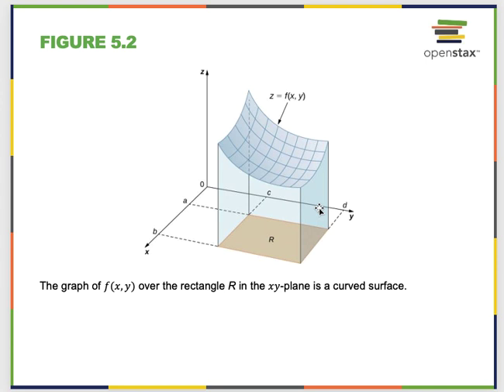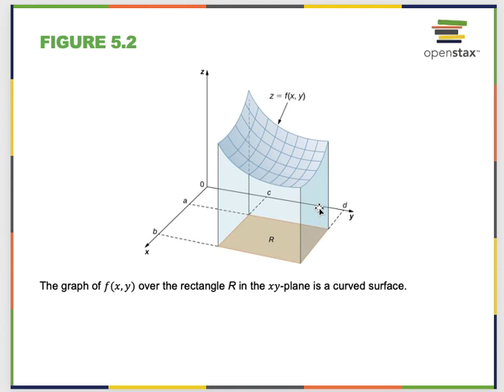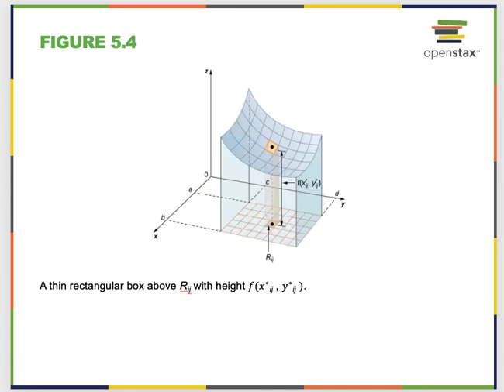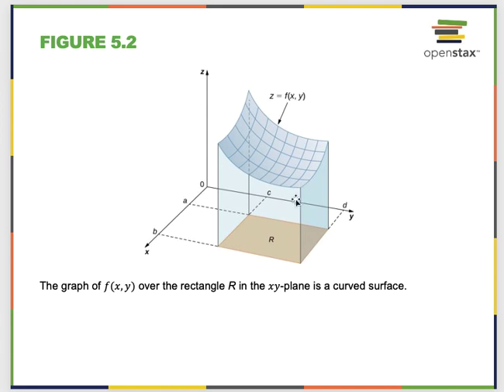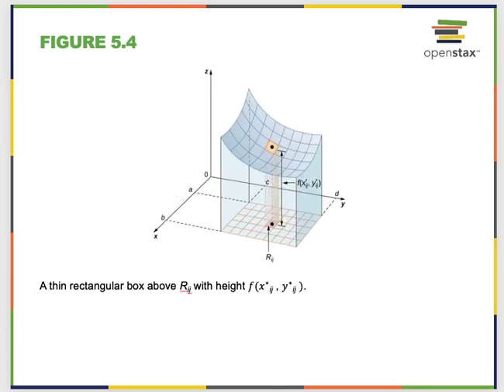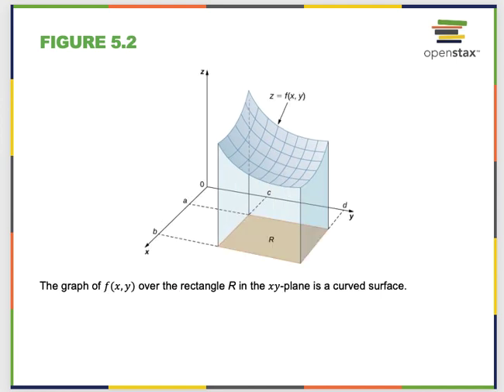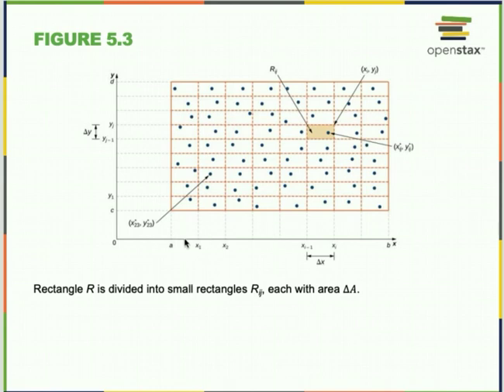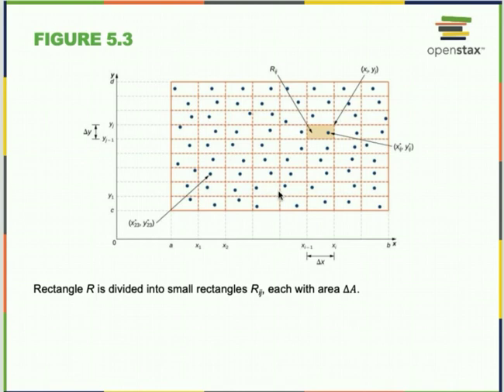What are double integrals? part 1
Intro to the meaning of a double integral over Cartesian coordinates